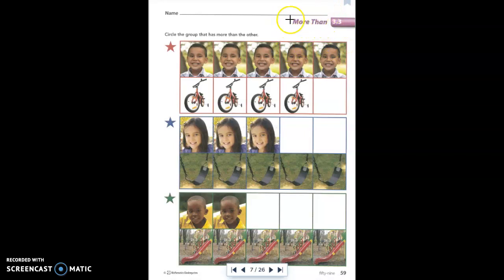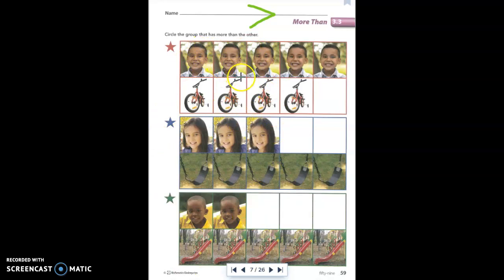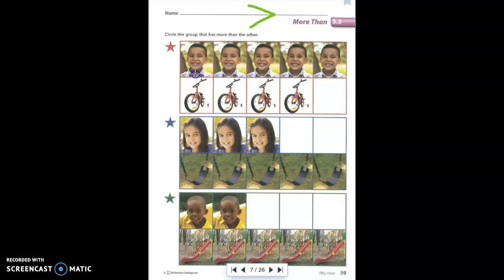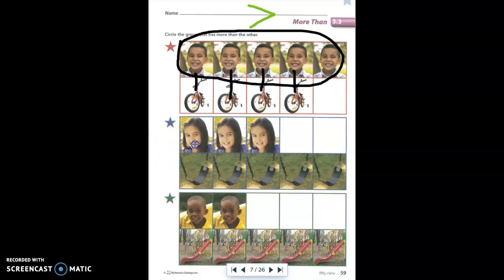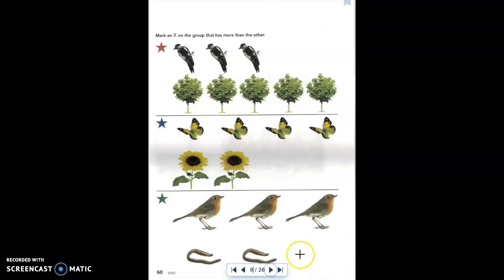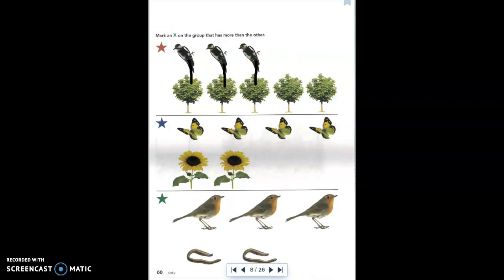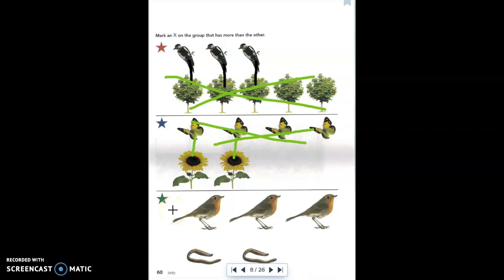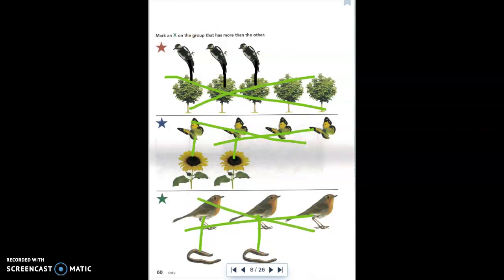Math Lesson 3.3